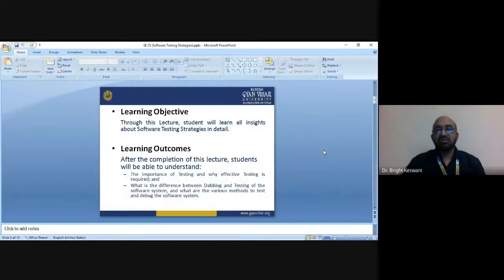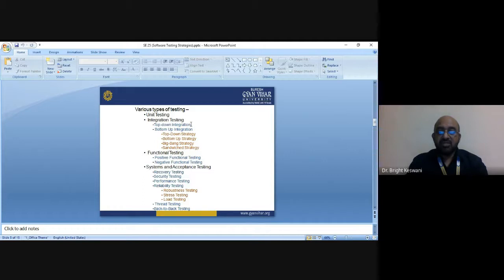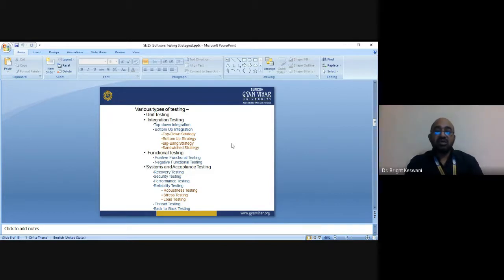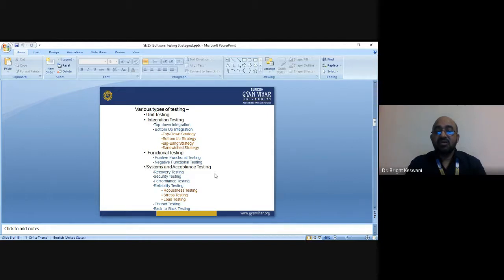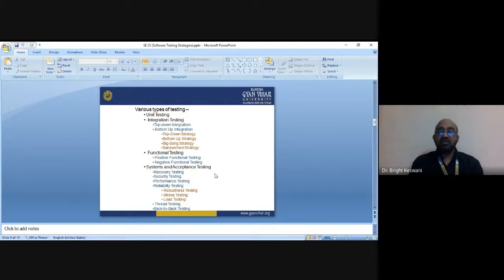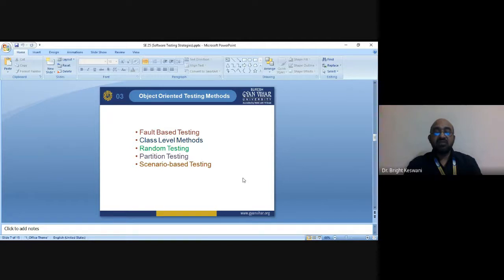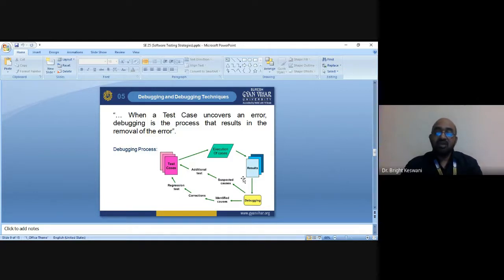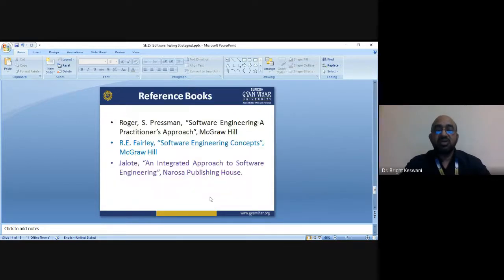SE 25 Software Testing Strategies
About Tutorial :
The coding is the process of transforming the design of a system into a computer language format. This coding phase of software development is concerned with software translating design specification into the source code. It is necessary to write source code & internal documentation so that conformance of the code to its specification can be easily verified.